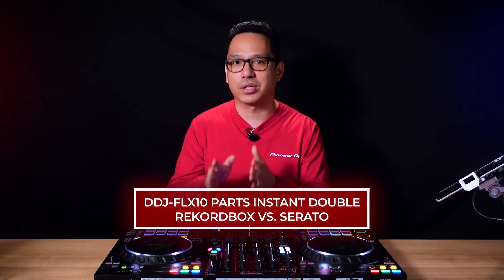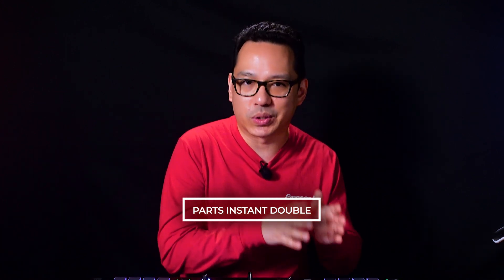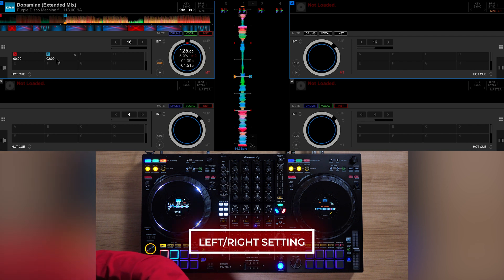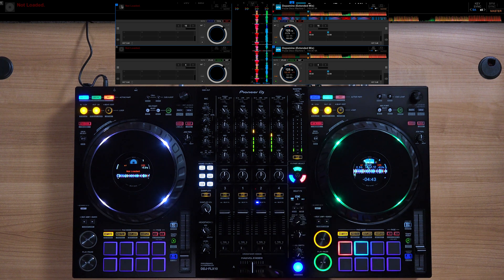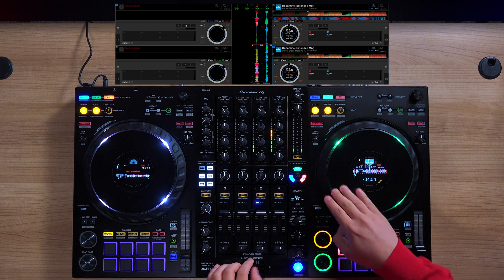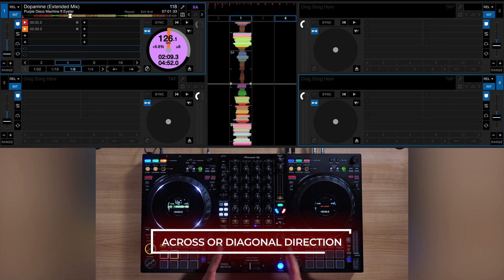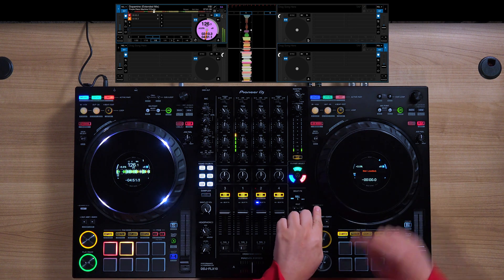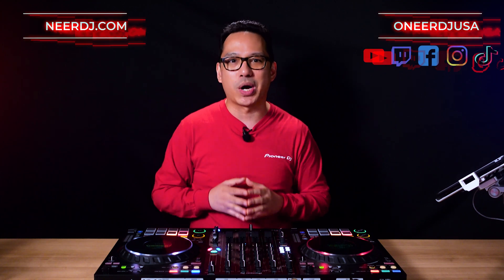DDJ-FLX10 Parts Instant Double rekordbox & Serato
In this video, we explore how Parts Instant Double on the DDJ-FLX10 is slightly different between rekordbox and Serato. Get ready to deep dive with product demonstrator Pri yon Joni with this easy to follow tutorial on this new parts separation feature on the DDJ-FLX10!